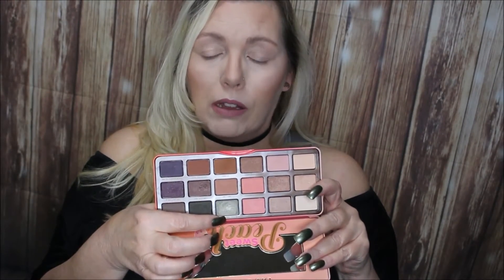St. Patrick's day look 2017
Look created for St. Patrick's day.

face:
smashbox primer
Loreal lumi foundation in the color N1-2
Laura Mercier translucent setting powder
NYC contour

Eyes:
Color fx eye primer
Too Faced Sweet peach eye palette
Maybelline EyeStudio Eyeshadows
Covergirl Intensify me mascara in black
Eyeko pen liner in black
Kiss curved lashes

Lips:
Kylie liquid lips in the color Koko K